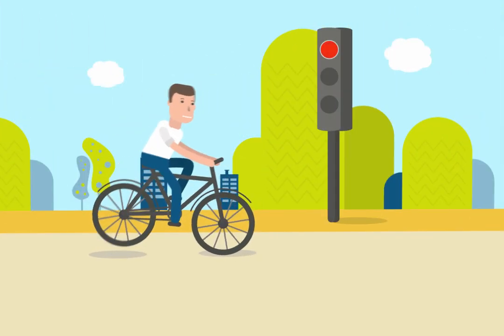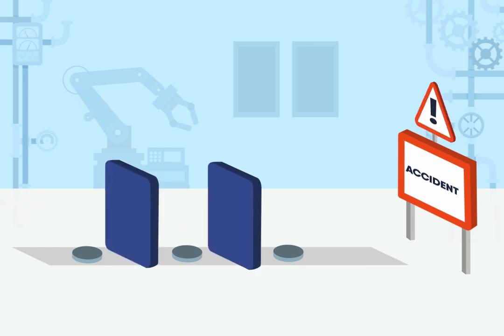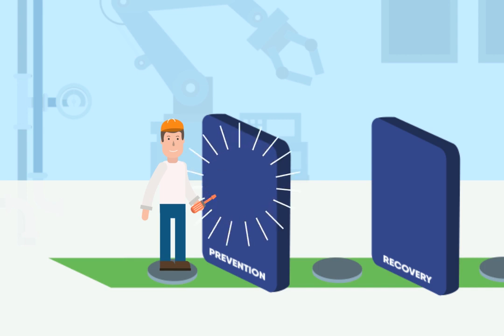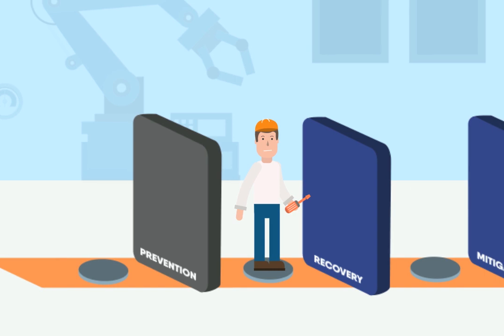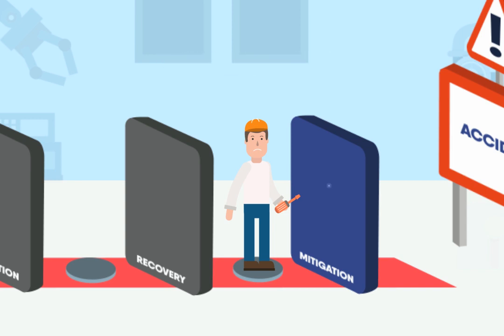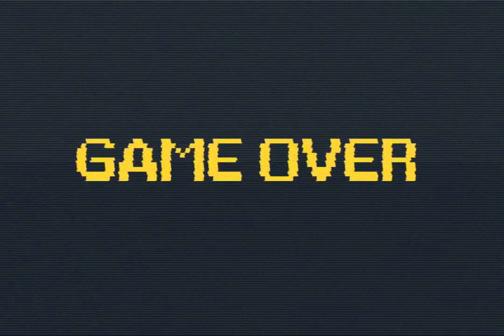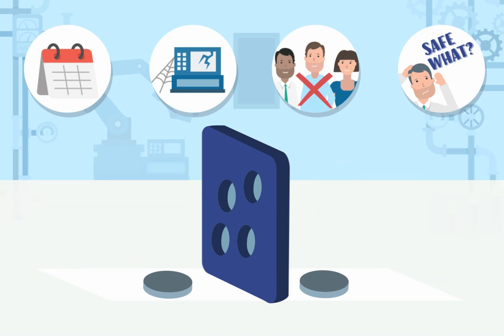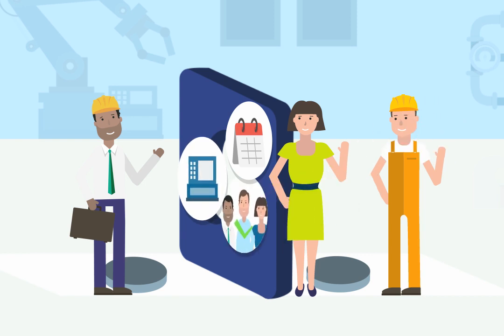Lines of defense to avoid accident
Situations that could be very serious are an integral part of the design of installations and their procedures and, typically, three types of defence are put in place: prevention, recovery and mitigation. How do they work? How can we ensure that they are effective?

You are free to share and redistribute this movie but need to give appropriate credit to the author. Changes to this video are not allowed.